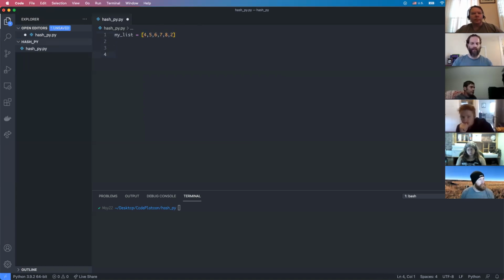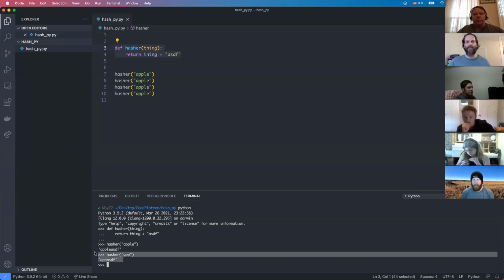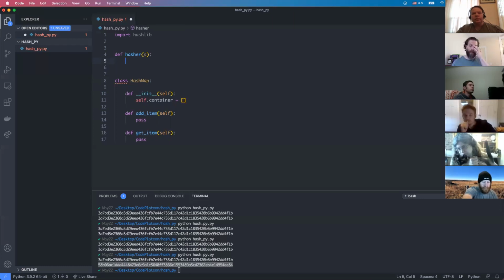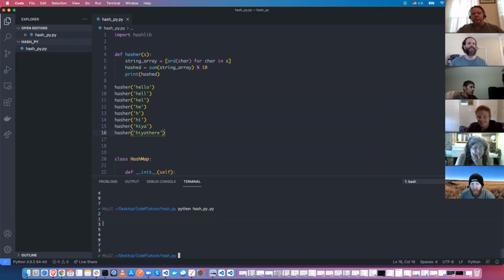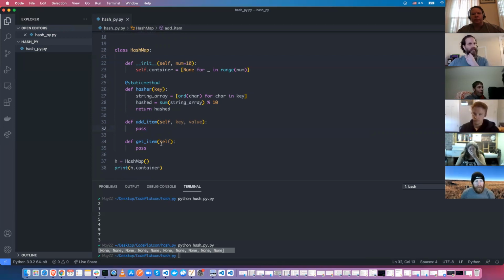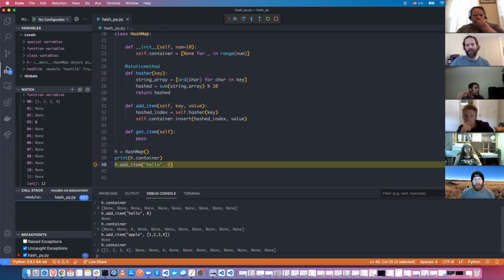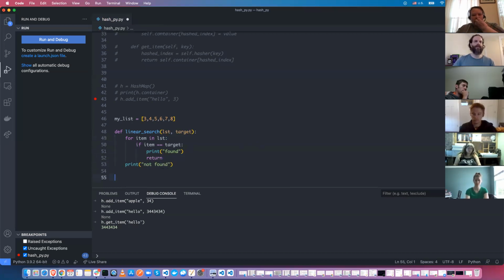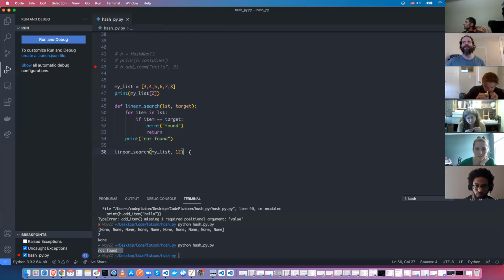W7D4: Hashmap Implementation in Python